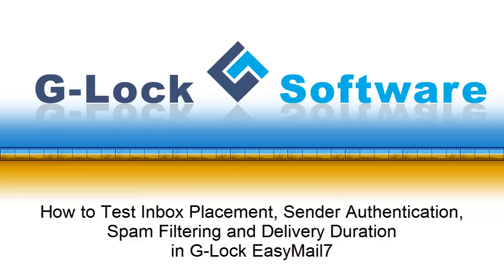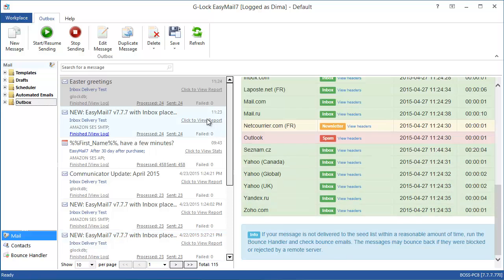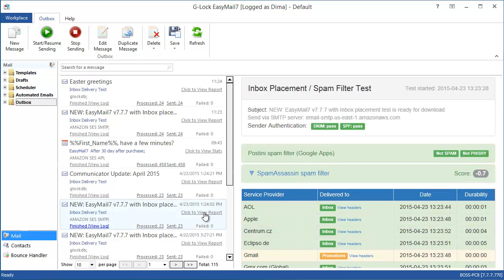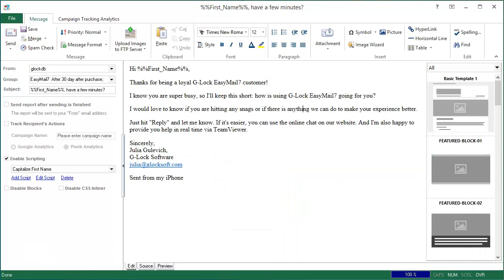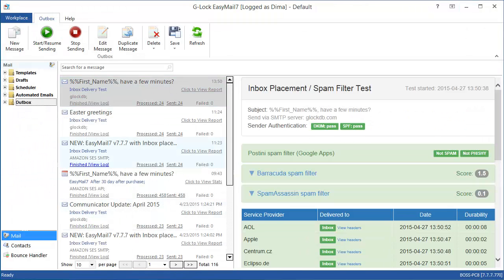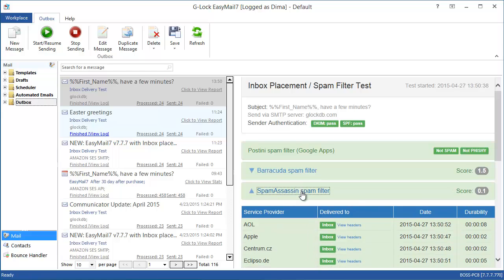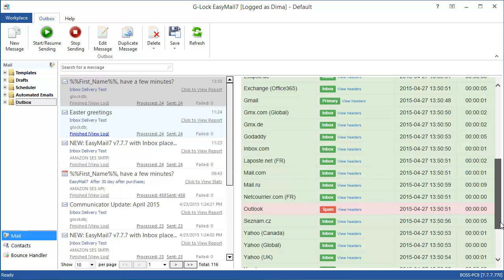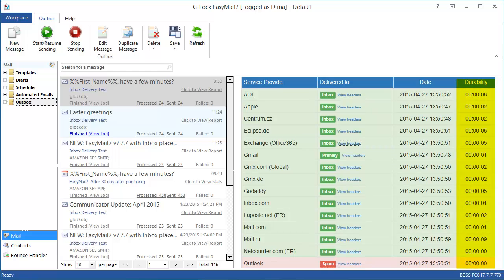Know Your Inbox Placement before you send real email campaigns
Email marketers now need additional insight as to what mailbox providers do after they accept your email. Aside from measuring engagement metrics, marketers need tools to determine how their message is treated by major Internet providers around the world and whether it is delivered to the Inbox, spam folder or blocked before reaching the recipient's mailbox..

EasyMail7 Inbox Placement / Spam Filters Report provides this valuable information so you have confidence that your email is reaching your customer. Plus yor will see in which Gmail tab your message is delivered to.